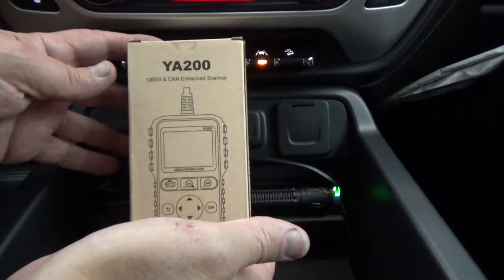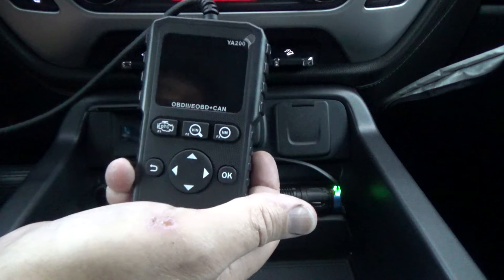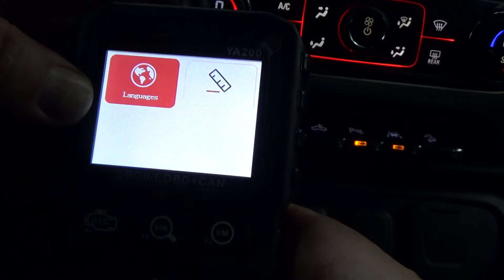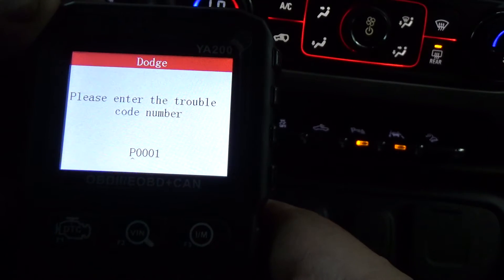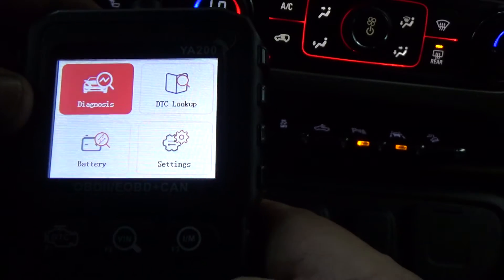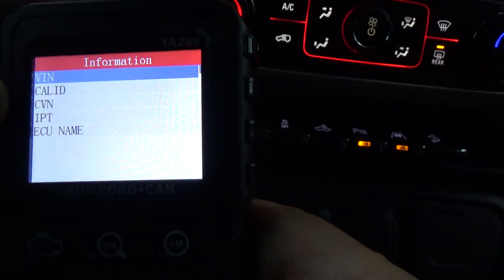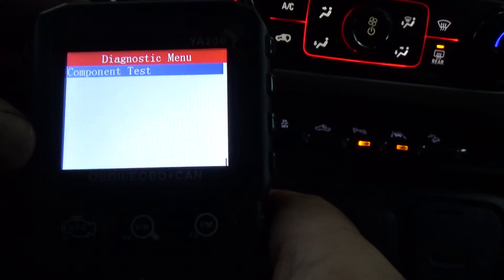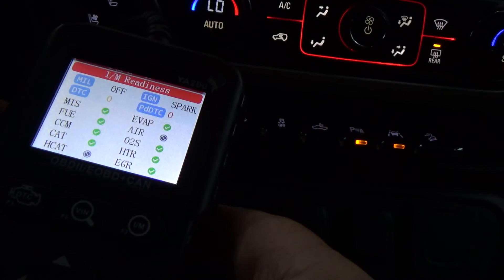The KINGBOLEN YA200 is a $20 Code Reader with live data and Graphing you need in your glovebox.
A quick review of another inexpensive code reader with live data, graphing, and free lifetime updates.
KINGBOLEN YA200 OBD2 Scanner, Car OBD2 Code Reader